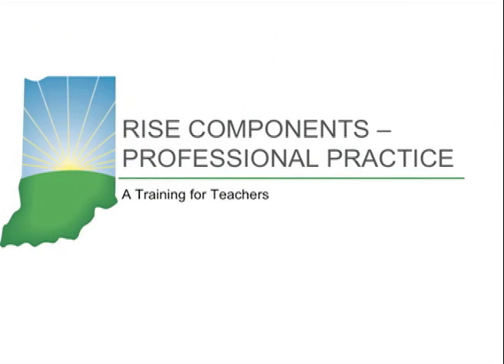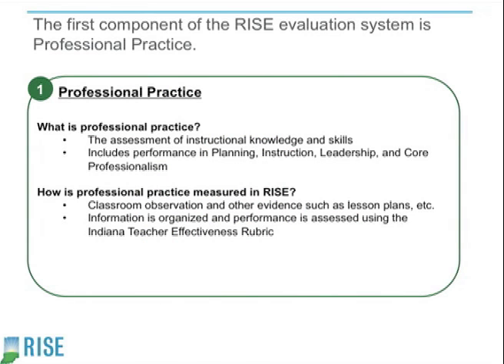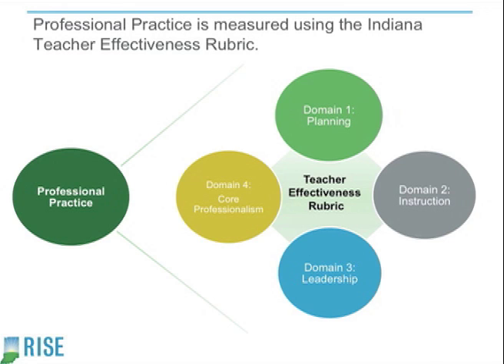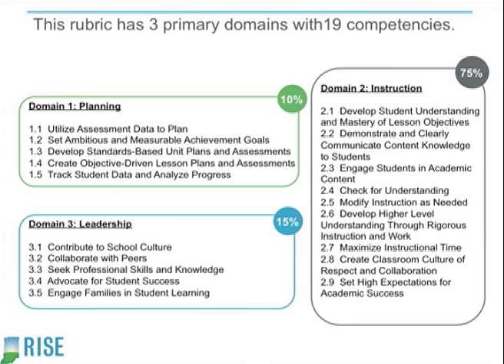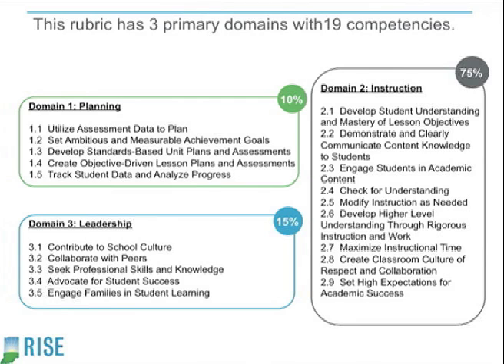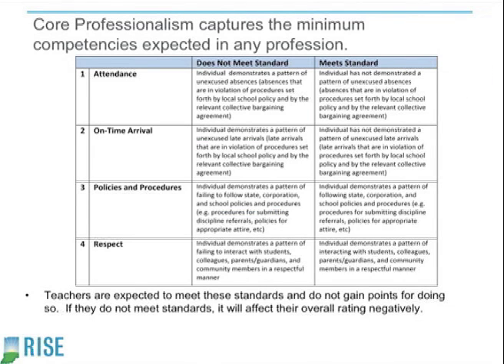RISE Professional Practice (Component 1 of 2)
RISE Professional Practice (Component 1 of 2): Gain a broad understanding of the RISE model, how Professional Practice is defined in RISE, and how it informs a summative rating.

PowerPoint presentation materials used in the Teacher Modules can be found on the RISE website throughout, but namely on the "How Does RISE Work?" Additional RISE forms and rubrics can be found here in the RISE

Risa Regnier
Assistant Superintendent of School Support Services